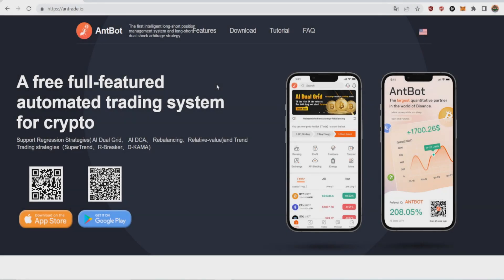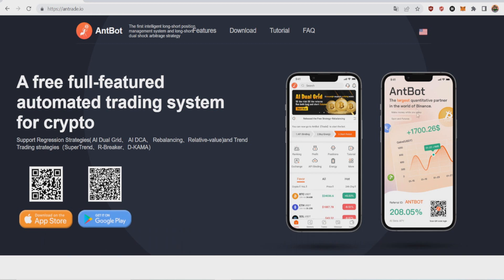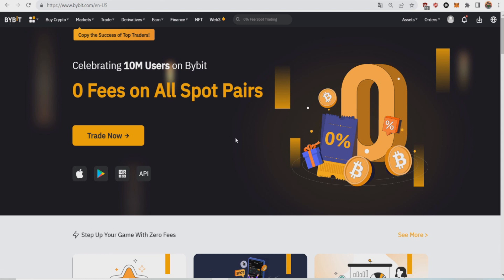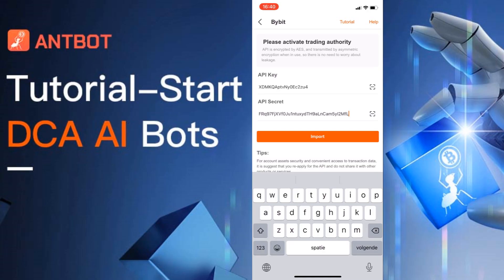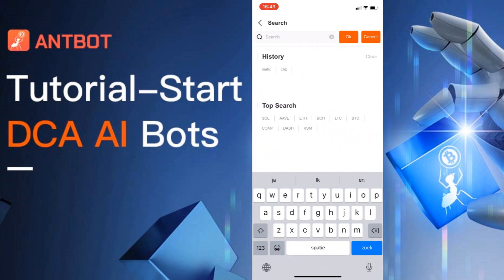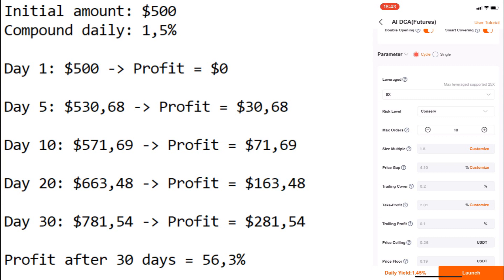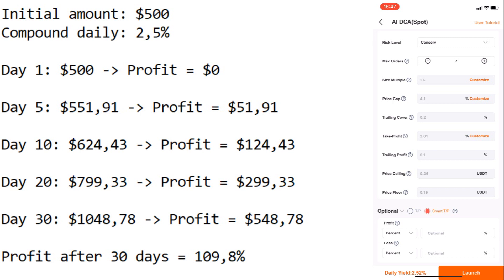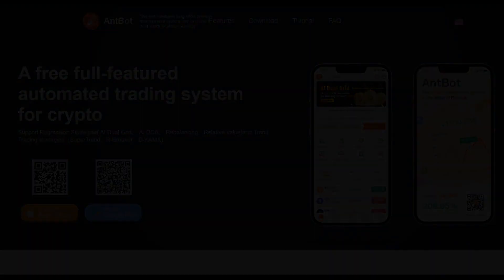The Best Trading Bot To Become Rich AntBot DCA AI Trading Bot - Easy Tutorial [Step By Step]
Today I am showing you a antbot dca ai bot trading tutorial on how to start bot trading and earn passive income with the highest guaranties of making money in a 2022 crypto crash and bear market.

✔️Sign up on Bitget for a free bonus up to 4000 USDT on your deposits and trades

Timecodes:
0:00 How to set up antbot bot trading
0:52 How to api bind antbot with a crypto exchange
1:13 Hot to set up api bindings on bybit exchange
2:26 How to buy energy on antbot app
2:55 How to start antbot dca ai futures trading
4:53 Howmuch profit can you make with antbot dca ai futures trading
6:08 How to start antbot dca ai spot trading
7:27 Howmuch profit can you make with antbot dca ai spot trading